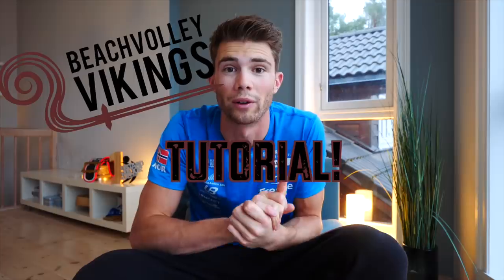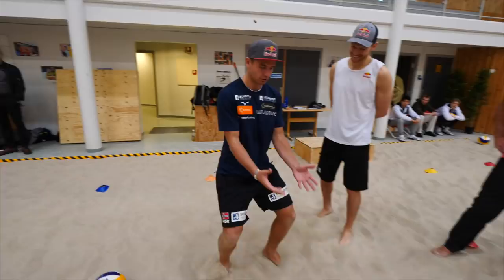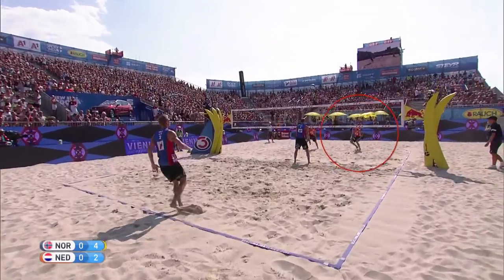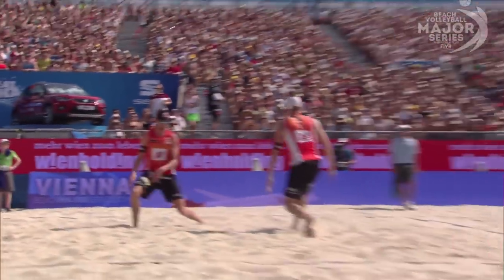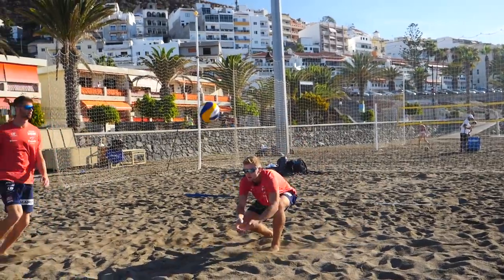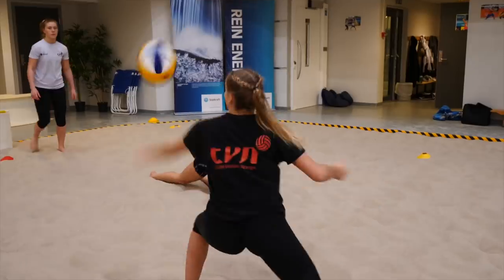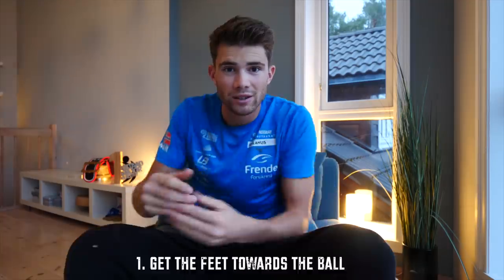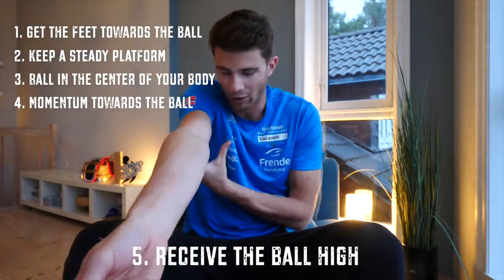Beach Volley TUTORIAL | How To Receive Serve - 5 Important Tips (with Brouwer/Meeuwsen 🇳🇱)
Welcome to our first ever tutorial! We are together with Brouwer and Meeuwsen going to tell you our keywords when it comes to receive a serve.

Please let us know below if you want us to continue with our tutorials and feel free to drop us some ideas for new videos! 😊✌️